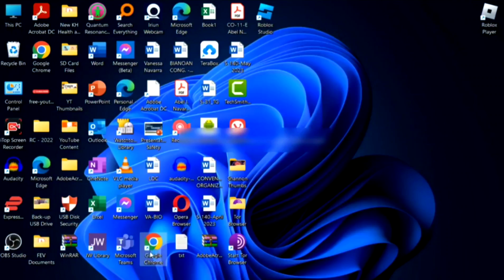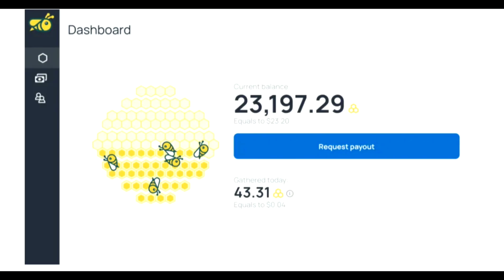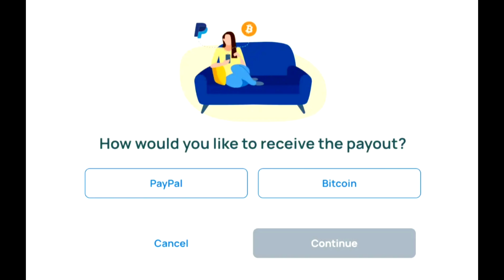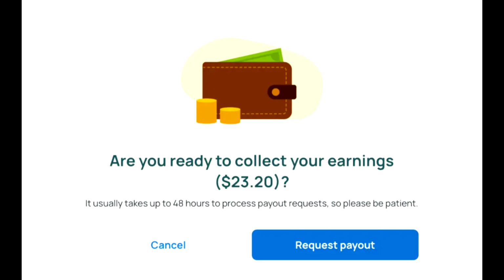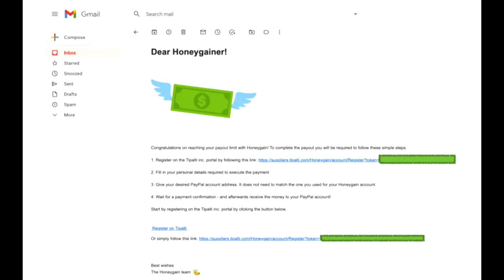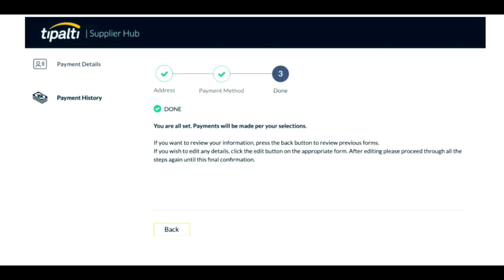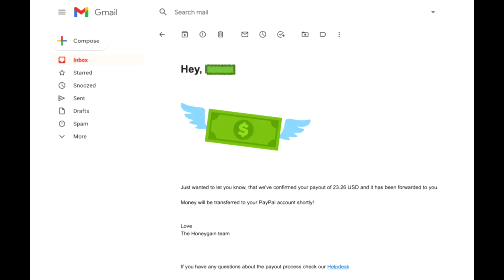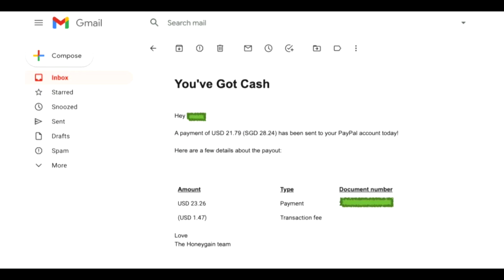How To Withdraw Money From Honeygain (Step By Step)